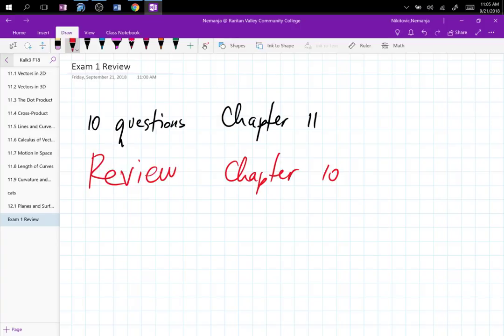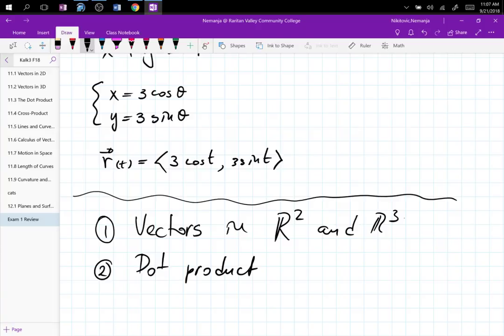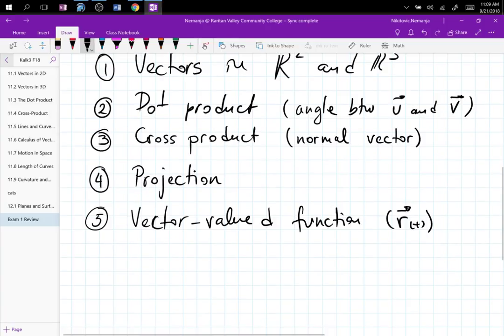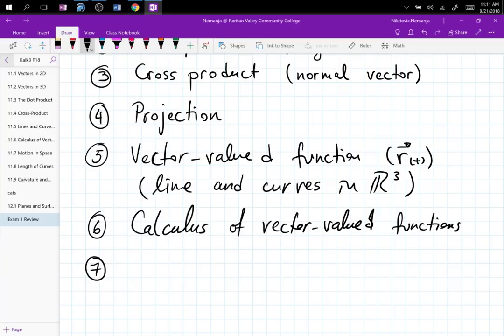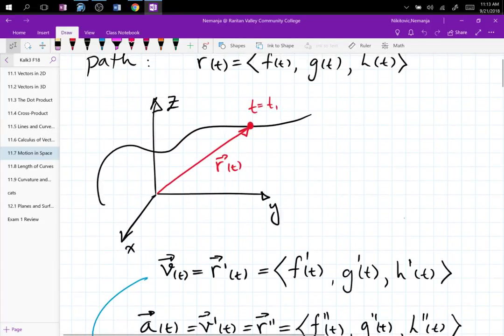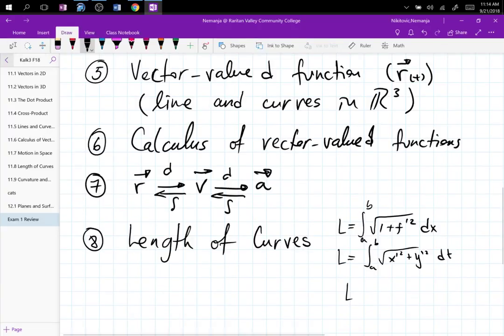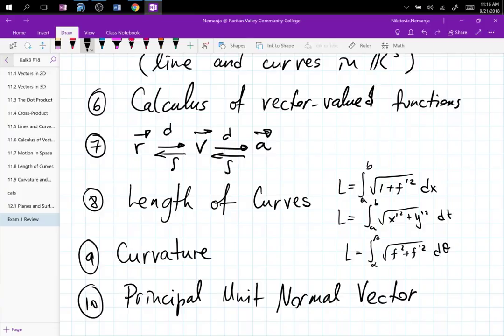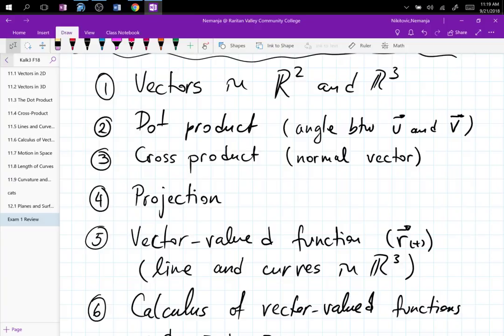Nemanja Nikitovic Live Stream (Calculus3 Exam 1 Review)